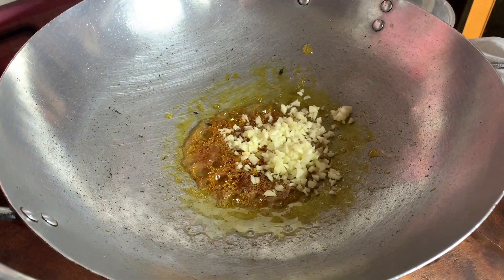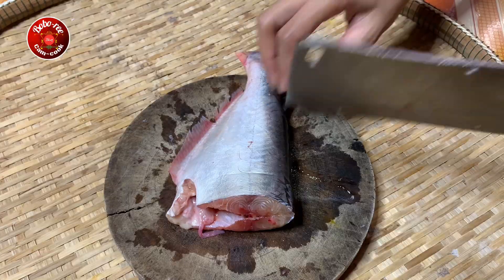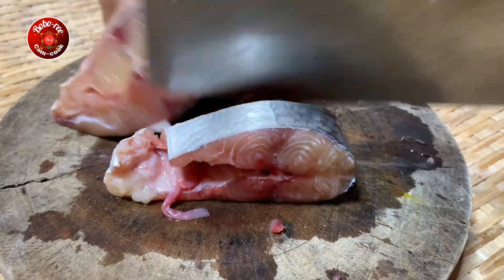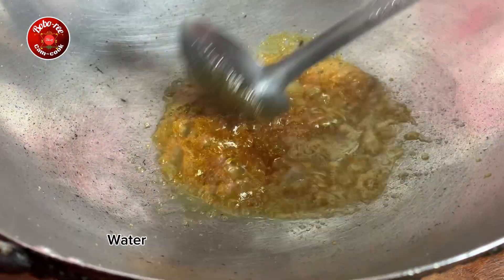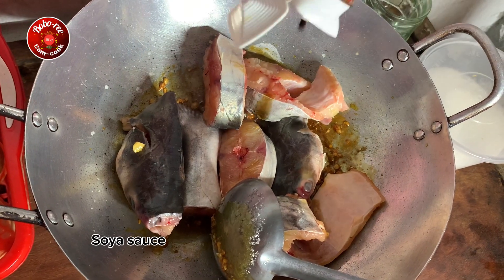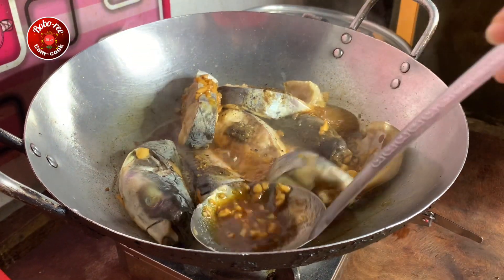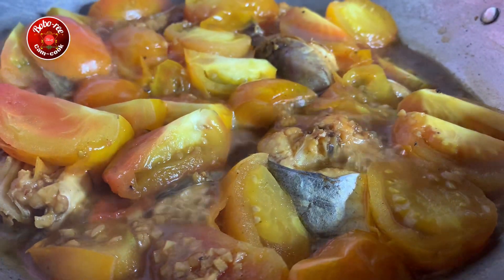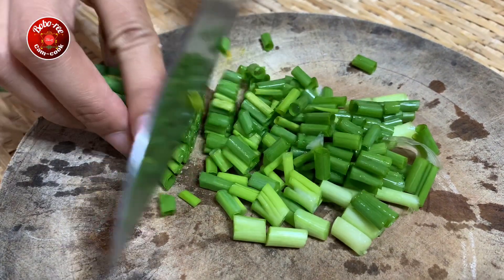Popular Cambodian braise local River Fish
Hello everyone today I'm going to show you
How to make popular Cambodian Braise local River fish with fresh tomatoes.
This food is make from me at my village and most of people like this food good to eat with steamed rice
Let's enjoy the videos together
Please